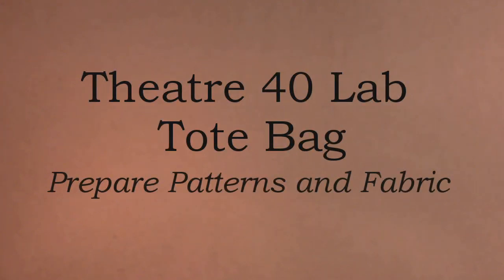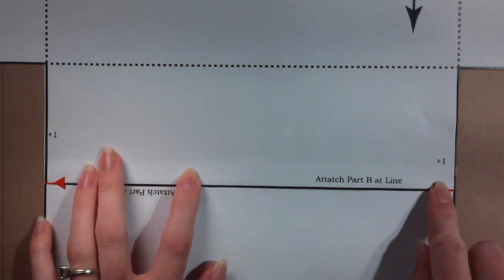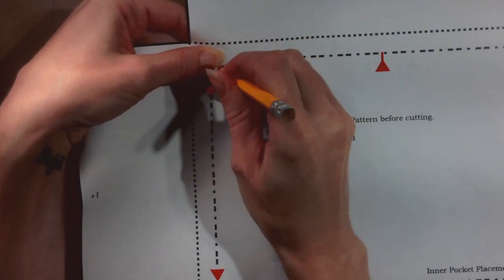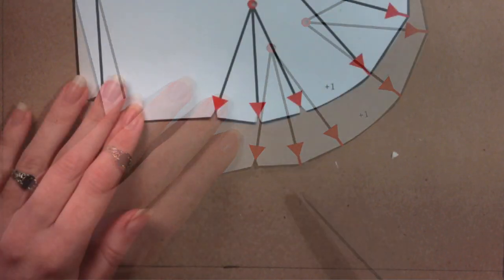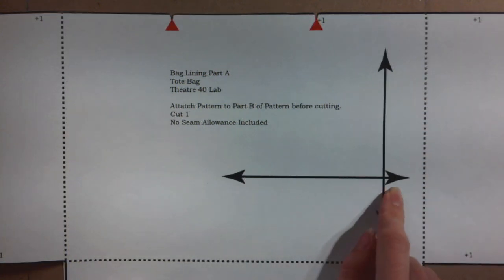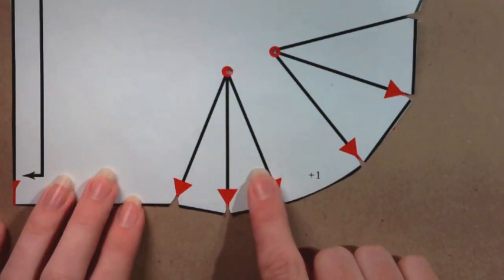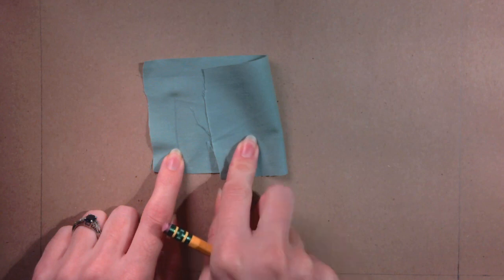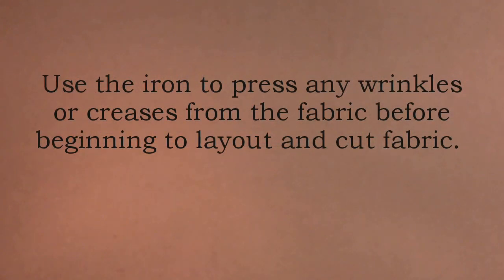Tote Bag: Prep Patterns and Fabric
Instructions on prepping the patterns and fabric for the Tote Bag project for the Theatre 40 Lab.